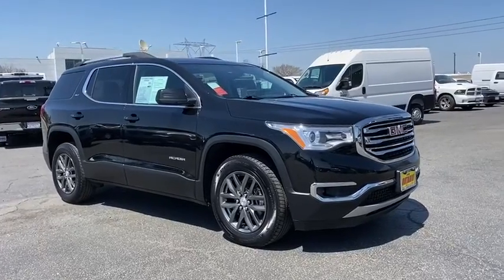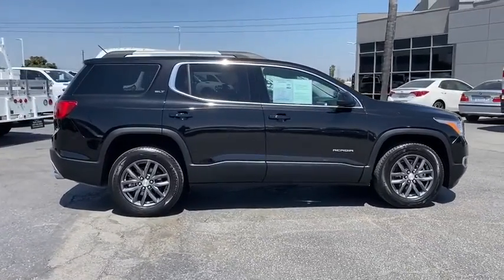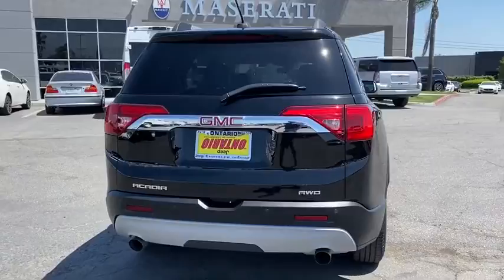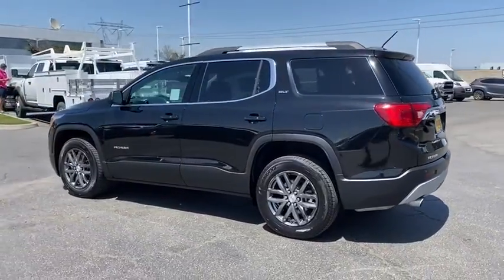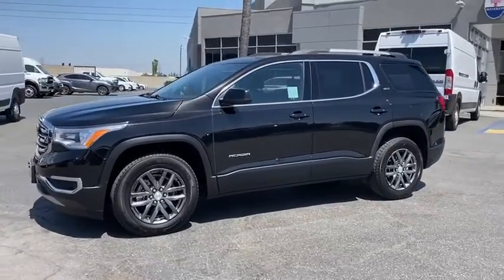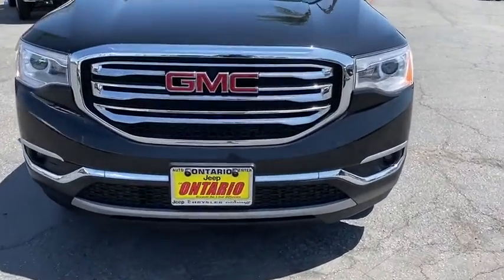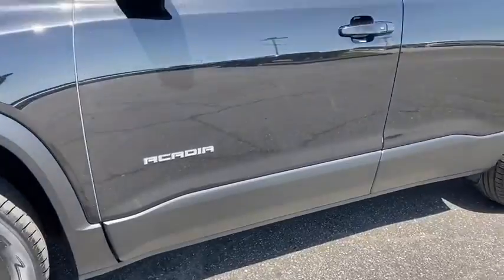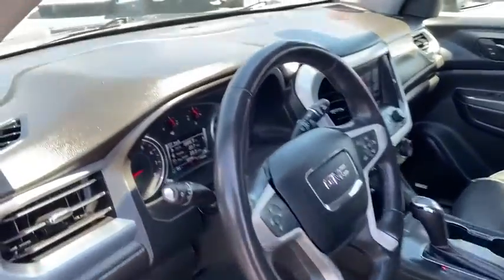2018 GMC Acadia Norco, Corona, Riverside, San Bernardino, Ontario, CA PRB4055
Ebony Twilight Metallic Used 2018 GMC Acadia available in Norco, California at

Priced below KBB Fair Purchase Price!Clean CARFAX. CARFAX One-Owner.Awards:* 2018 KBB.com 10 Most Affordable 3-Row Vehicles**Dealer Serviced**, **Freshly Detailed**, **Vehicle Includes 5 Gallons of Fuel**, **Vehicle Sold As Equipped Including One Key.